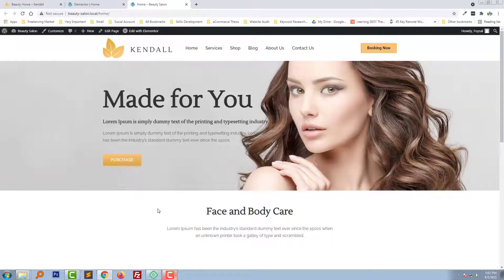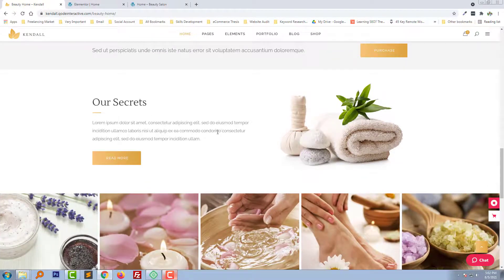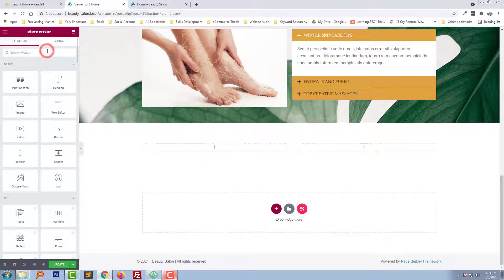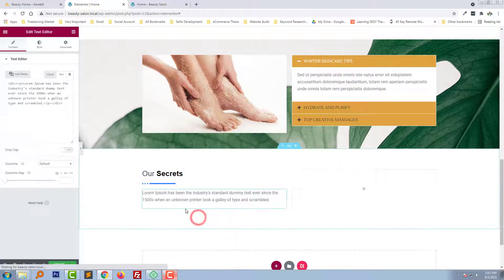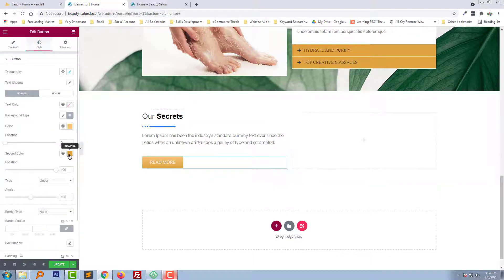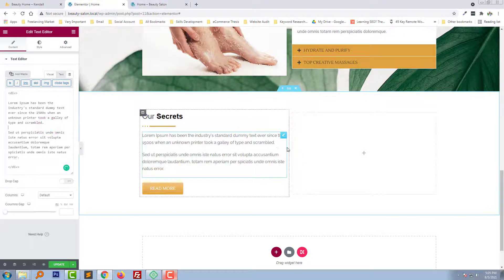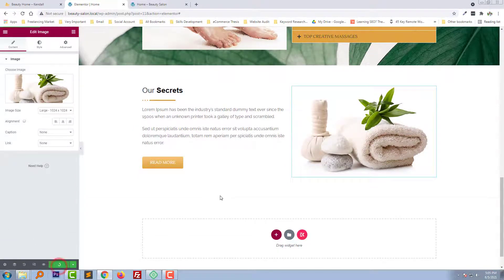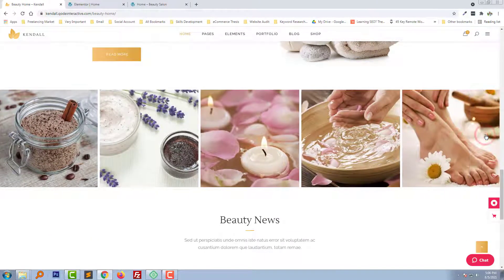How to Make a Beauty Salon / Spa Shop Website with WordPress & Elementor ✅ 05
Beauty Salon / Spa Shop Website # WordPress

💻 Welcome to *How to Make a Beauty Salon / Spa Shop Website with WordPress & Elementor ✅ 05*

🌐 Services
Transform your e-commerce journey with expert services:

📲 Stay Updated
Follow us for valuable insights and updates: